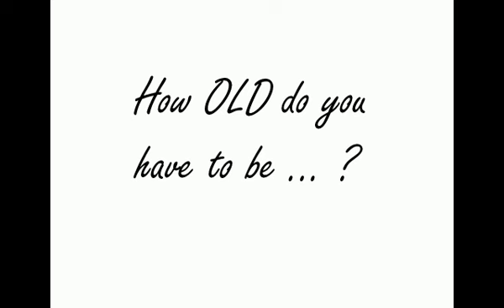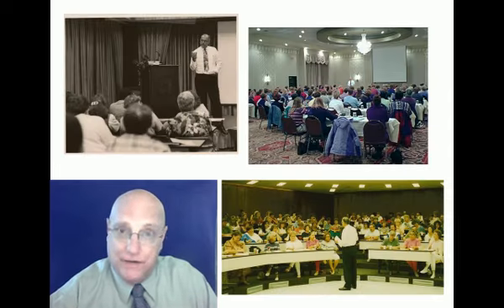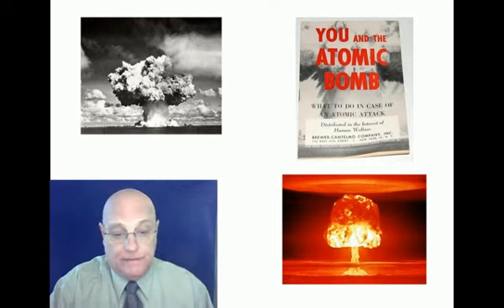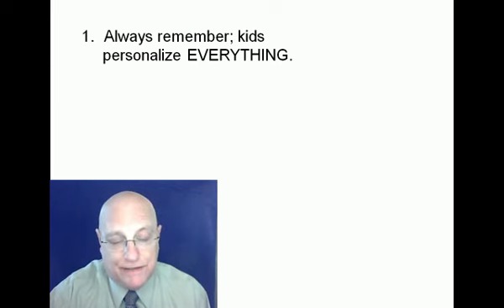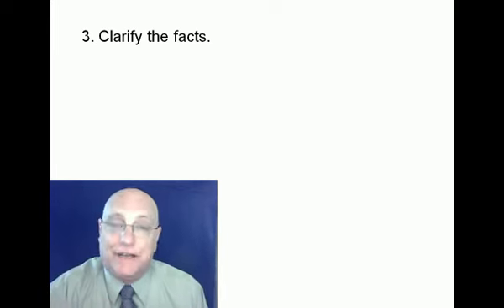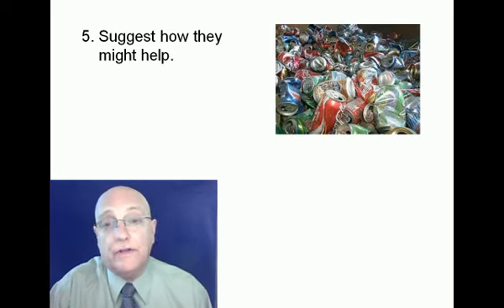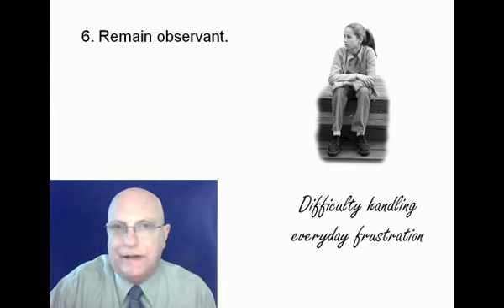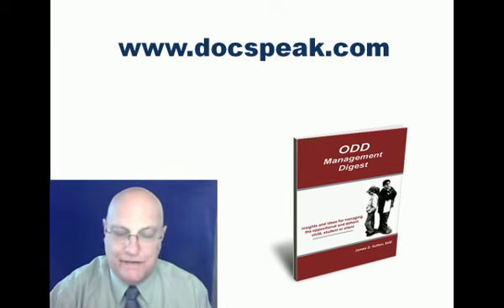Turbulent Times: Helping Our Children Through Them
Child and adolescent psychologist, Dr. James Sutton, addresses the fears and worries young people often express when things don't go well in the world and in their lives.

It seems that, on any given day, natural disasters or senseless violence crowd the news. When our children are frightened, what can we do?

In this short video, Dr. Sutton offers seven specific actions parents and other adults can take to help youngsters troubled by these negative events and circumstances.